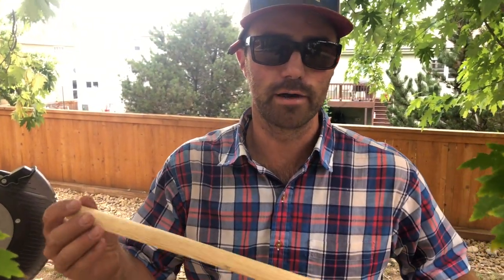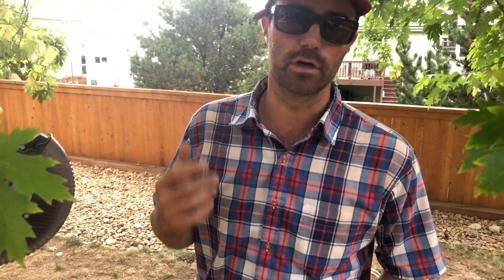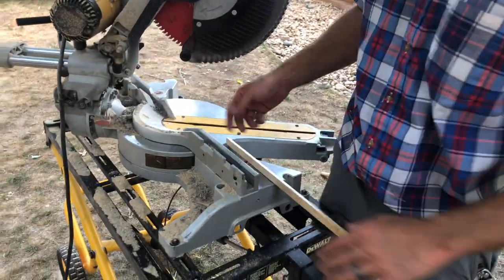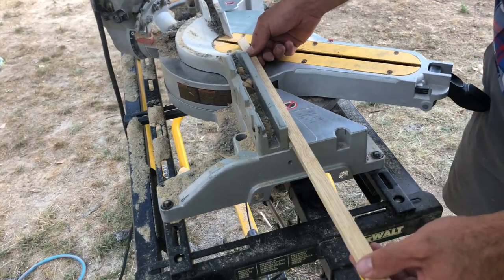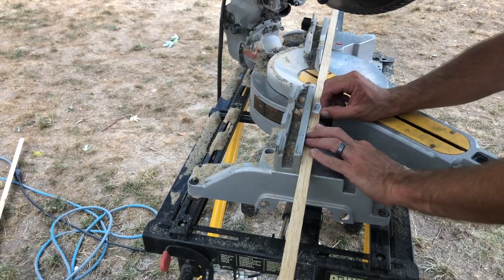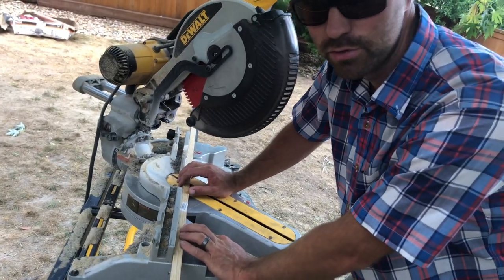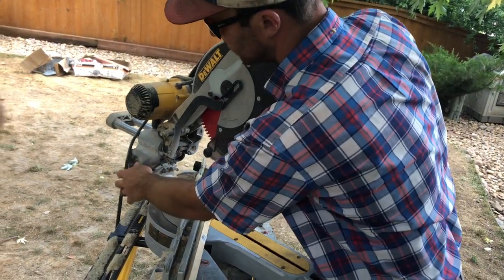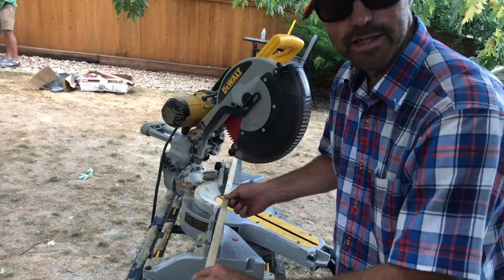How To Cut Quarter Round on the Chop Saw - Colorado Custom Covers & Decks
Jonathan Moeller from Colorado Custom Covers and Decks explains how to properly cut and install quarter round trim for tongue-and-groove ceilings, whether it’s under a deck or in a covered area. This guide will ensure your trim fits perfectly and gives your project a clean, professional finish.

To achieve a professional and clean finish with quarter round trim, always visualize the saw’s fence as the wall and its base as the ceiling.

Make your cuts with the trim positioned correctly and practice compound cuts for more complex angles.